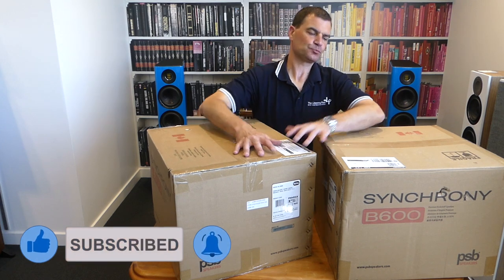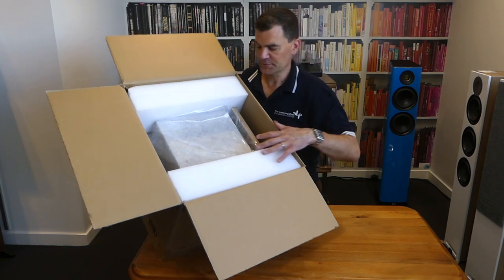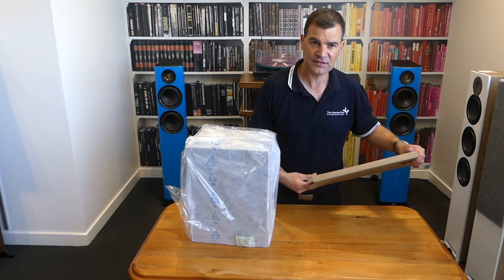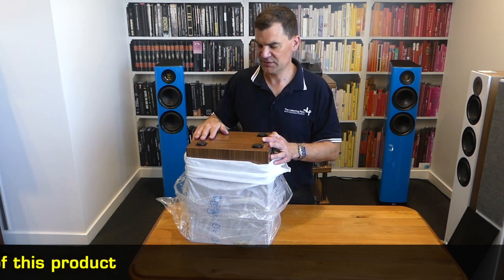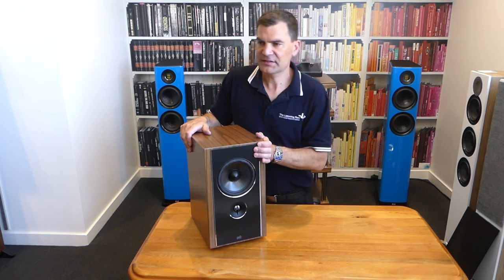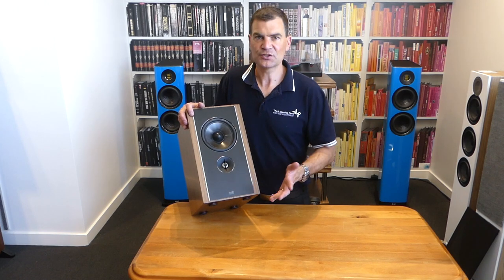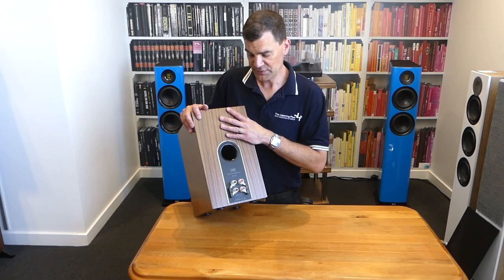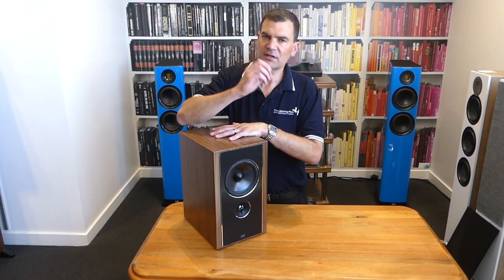PSB Synchrony B600 Bookshelf Speakers | The Listening Post | TLPCHC TLPWLG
PSB SynchronyB600 Premium Bookshelf Speakers Unboxed provide revelatory, immersive listening experiences with both movies and music. Thanks to its all-new driver platform, ultra-rigid MDF enclosure, amplitude-perfect Linkwitz-Riley acoustic crossover, and integrated IsoAcoustics isolation feet, the B600 delivers thrilling dynamics, impactful bass, transparent midrange, and superb micro-detail.

Features...
Frequency response: 55-20,000Hz (±1.5db), 50-20,000Hz (±3db)
Amplitude-perfect Linkwitz-Riley 4th-order acoustic crossover
Integrated acoustic isolators from IsoAcoustics
Low-resonance MDF cabinet with extensive bracing and decoupled aluminum-clad front baffle
Satin Walnut Veneer and High Gloss Piano Black,
Optional custom-fitted 24″ speaker stands
Dual, 5-way, Gold-plated Binding Posts
Bi-wireable/Bi-ampable
Magnetic Grille, ( acoustically transparent )

Advanced Driver Designs
The B600’s 6½″ (165mm) woofer features a woven carbon fibre cone that combines low mass and high rigidity, a mass-loaded rubber surround that suppresses unwanted reflections, and an advanced motor structure assures that maintains constant magnetic force throughout the voice coil gap. The 1″ (25mm) titanium dome tweeter features Ferrofluid cooling and a neodymium magnet. Together, these refinements result in wider bandwidth, higher efficiency, better power handling, and reduced harmonic and intermodulation distortion. Combined with the B600’s amplitude-perfect Linkwitz-Riely 4th-order acoustic crossover, these advanced drivers deliver remarkably flat frequency response, so that every sound you hear is True to Nature.

Silence Please
The Synchrony B600 incorporates several measures to suppress unwanted noise and vibration. The enclosure has extensive internal bracing to minimize resonances that can cause uneven response and blur transients. The front baffle is clad in a 5mm-thick solid aluminum plate to minimize “baffle talk” that can obscure fine detail.
On the bottom of the enclosure are four isolation feet, custom designed for PSB by IsoAcoustics, that prevent vibrations from the drivers and cabinet from being reflected back into the enclosure. This translates to improved micro-detail, clearer transients, a wider soundstage, and more precise imaging.

Furniture Grade
PSB’s Synchrony B600 Premium Bookshelf Speakers are a feast for the eyes as well as the ears. Available in Satin Walnut Veneer and High Gloss Piano Black finishes, they’ll fit gracefully into any listening space. Acoustically transparent magnetically attached grilles enhance the B600’s visual appeal. PSB offers matching stands that provide a non-resonant connection to the speakers’ IsoAcoustics isolation feet.

Specifications...
Frequency Response: 50-20,000Hz (±3dB)
Sensitivity: Anechoic Chamber 86 dB
Impedance: Nominal 6 Ohms
Tweeter (Nominal): 1” (25mm) Titanium Dome with Ferrofluid
Woofer: 6 1/2” (165mm) Cast Basket Carbon Fibre Cone Rubber Surround
Crossover: 2,200Hz, L4
Recommended Input Power: 15 - 150 Watts
Dimensions: (WxHxD) 228 x 393 x 298 mm
Net Weight: 10.4 kg
Satin Walnut, Gloss Black